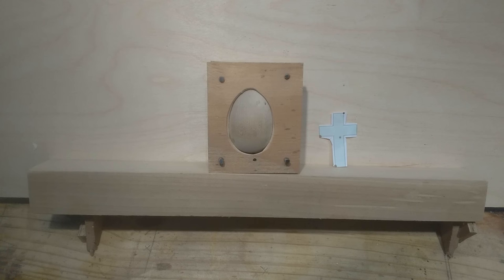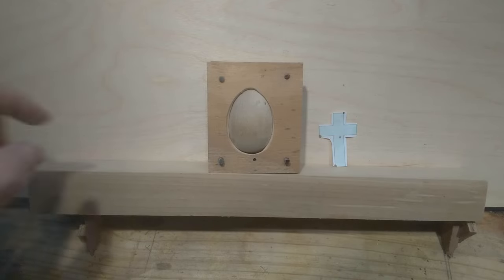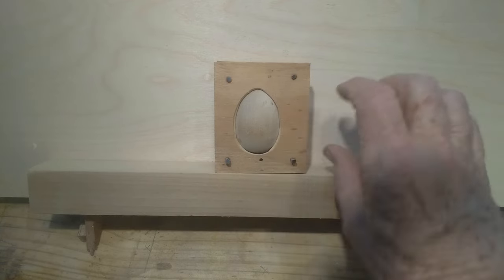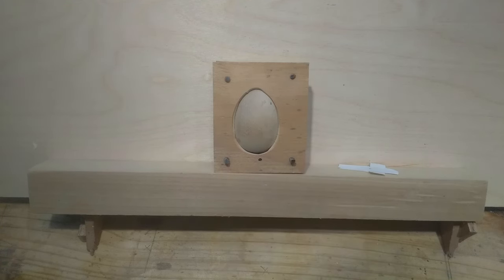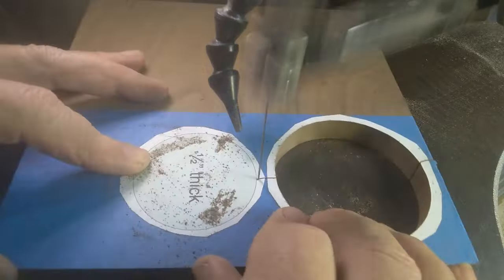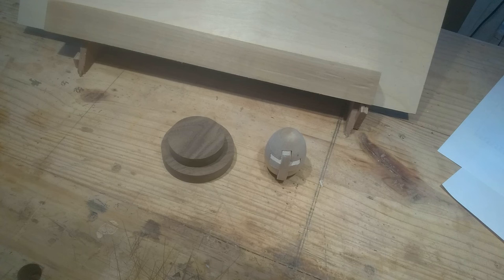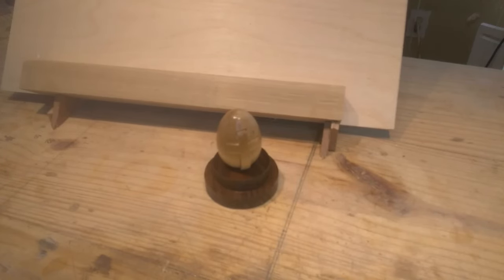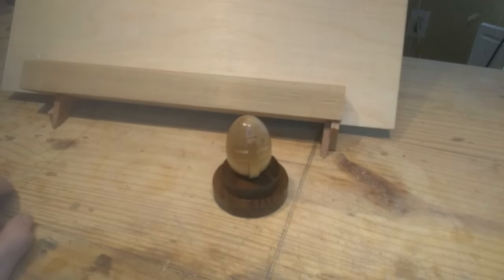Scroll Saw Easter Project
This project is a cross cut in an egg for Easter from a pattern from Steve Good

Link to book:

Flex pad sander and discs:

Sanding sleeves for inflatable sander:

Inflatable sander:

30 60 90 ruler

45 45 90 ruler
swivel hooks

custom boxes

gear clocks